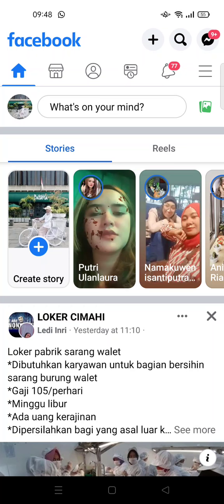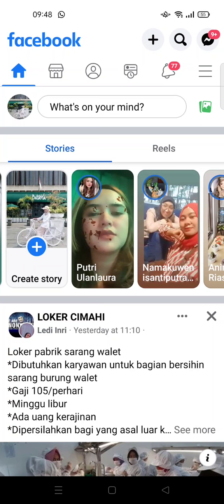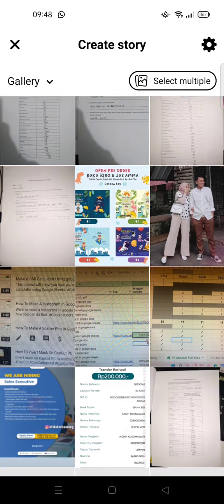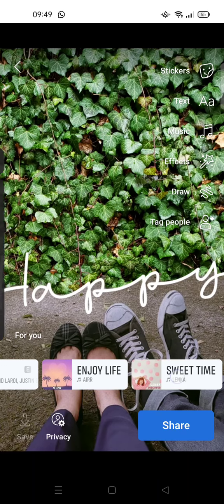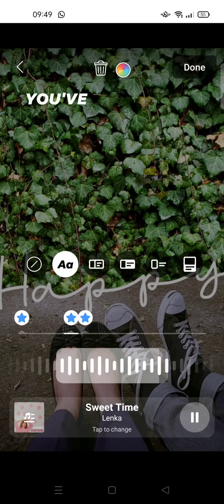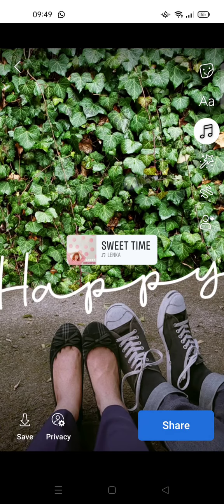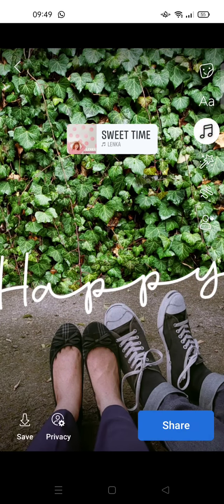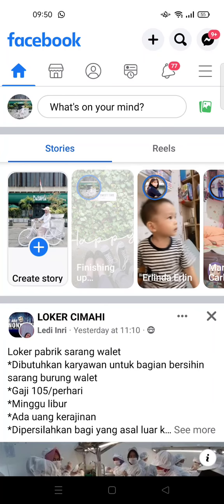How Do You Add to Your Story on Facebook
This is how you can add a story to your Facebook